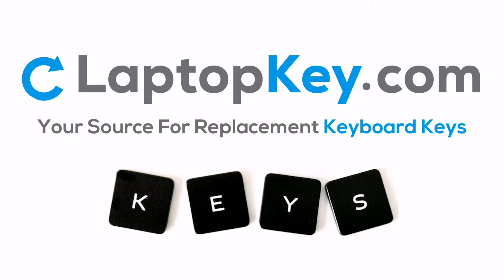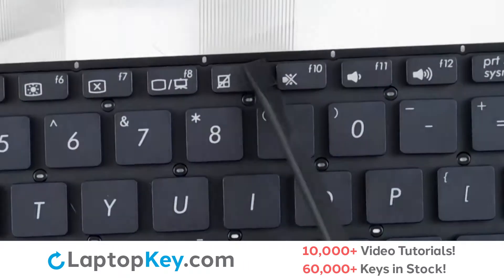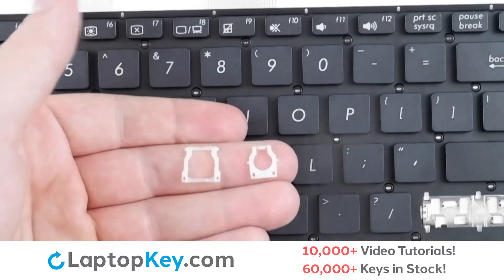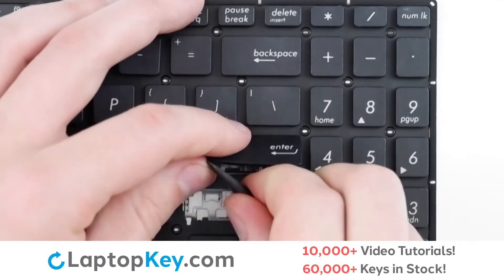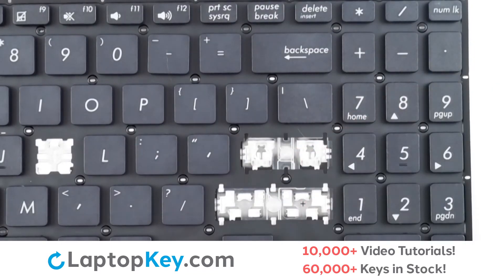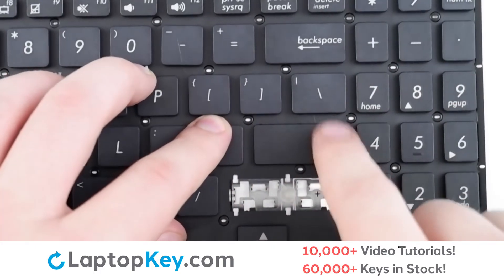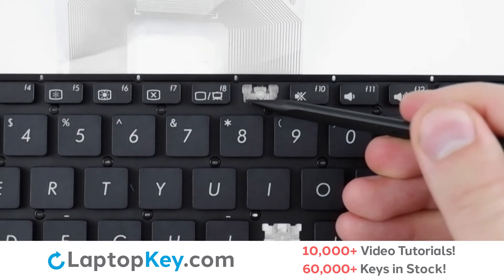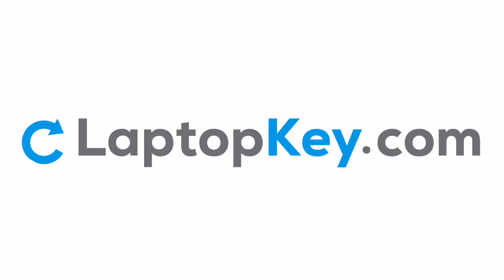Keyboard Key Repair Guide | Asus VivoBook Flip TP510 | Install Repair Fix